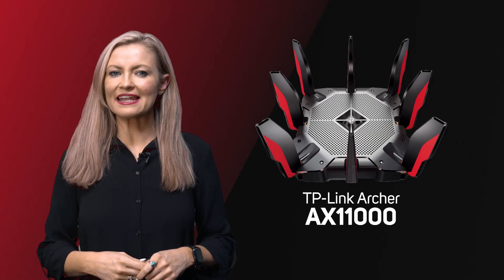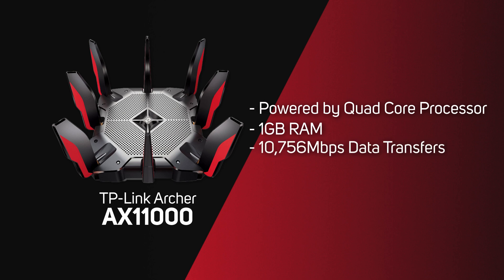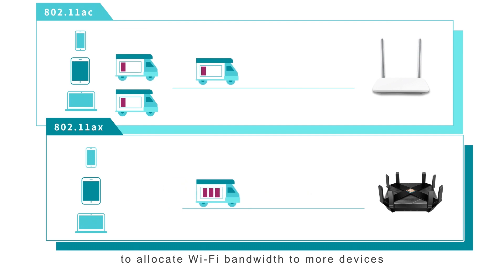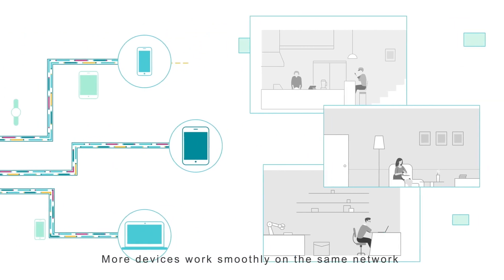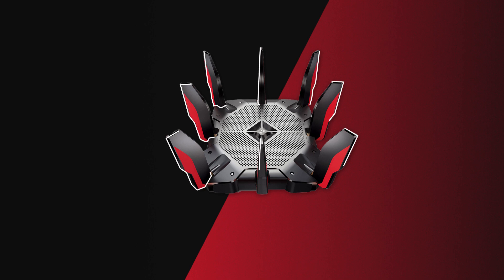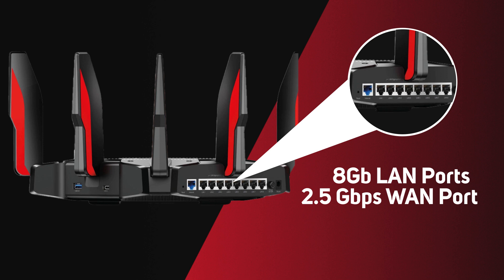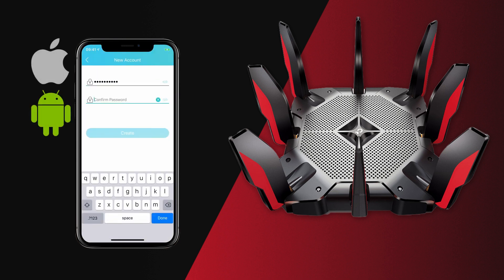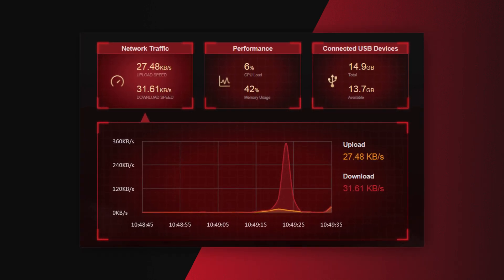10,750Mbps WiFi!!! TP LINK ARCHER AX11000 WiFi 6 Gaming Router - Product Overview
Nikki Dean takes a look at the TP-LINK Archer AX11000 - a new top of the range gaming router featuring the latest WiFi 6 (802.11ax) offering wireless speeds of over 10,000mbps!